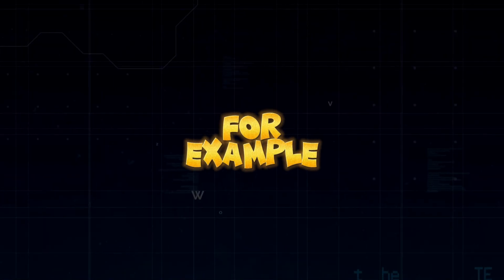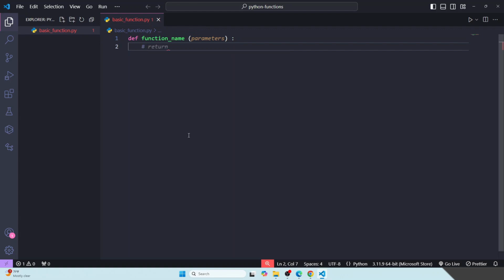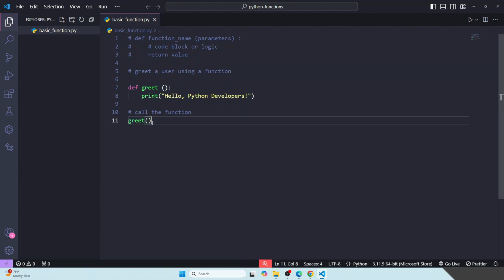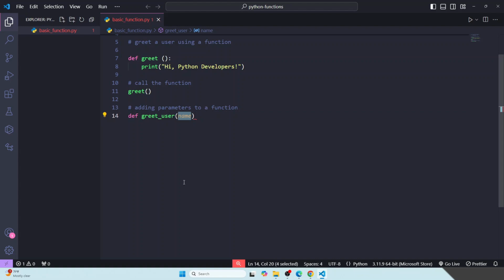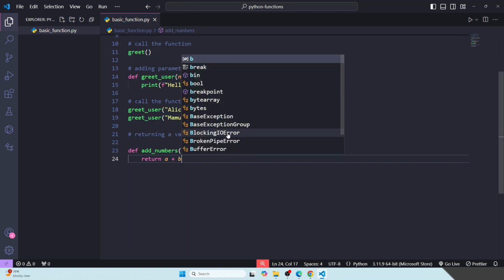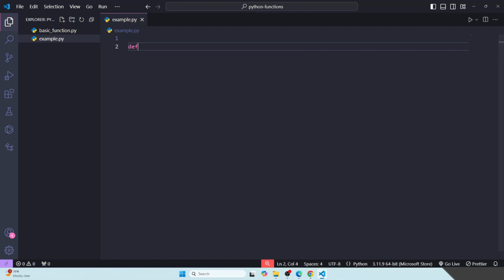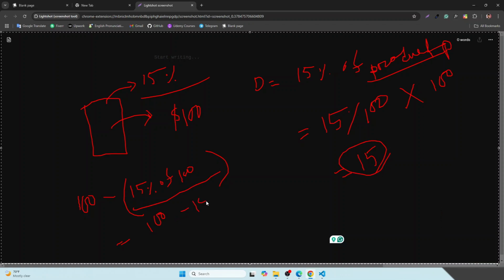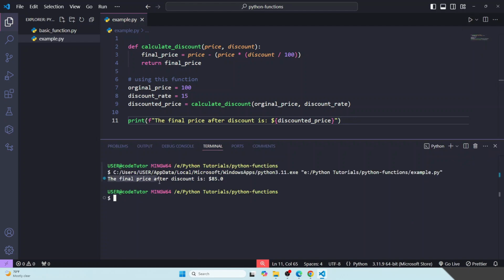Python Functions Explained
Guest Instructor: @mdalmamunit427